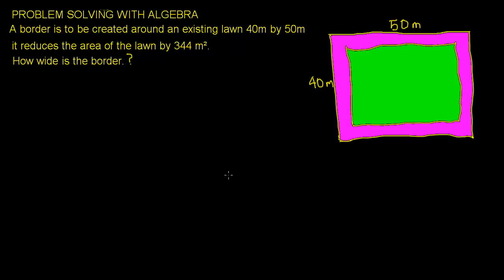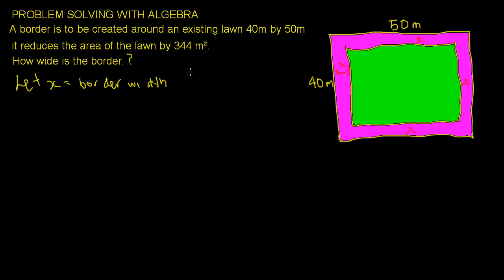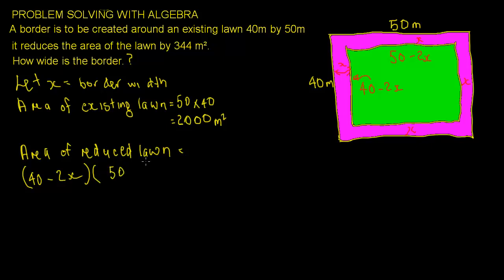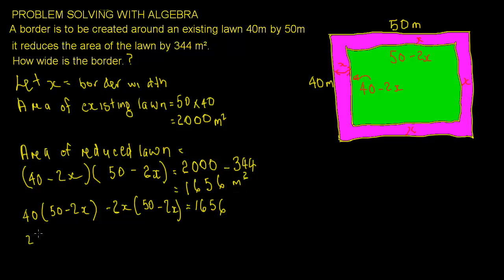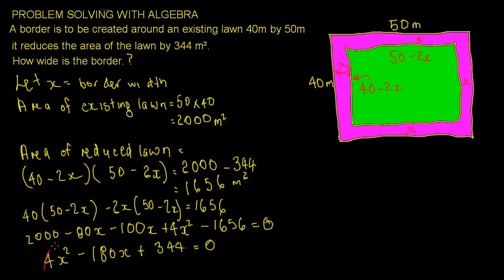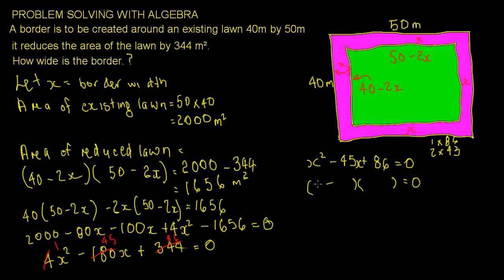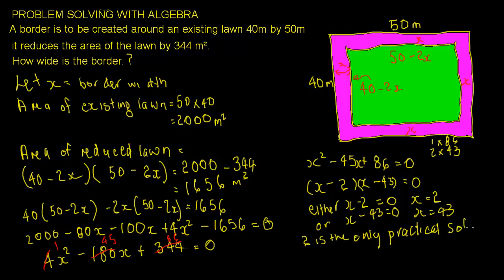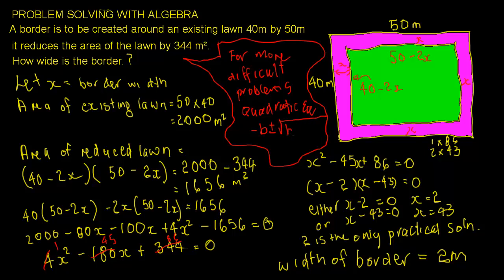maurieo's Using Algebra to Solve Word Problems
Solving the classic border around a lawn problem using Algebra